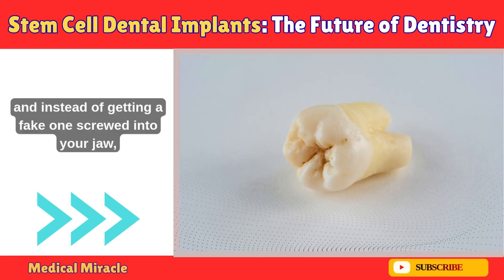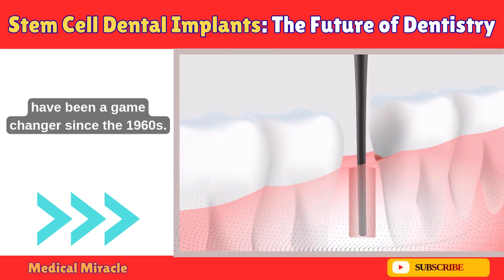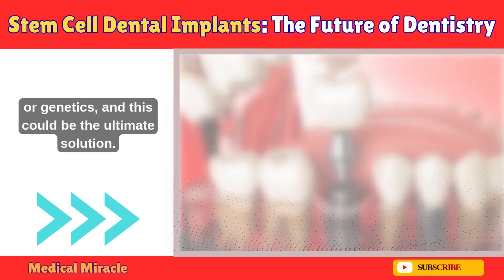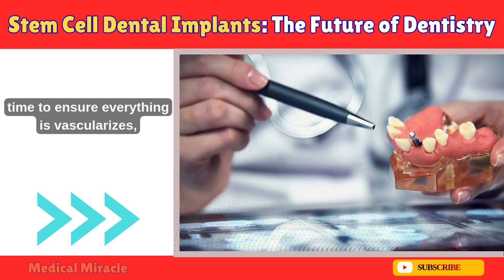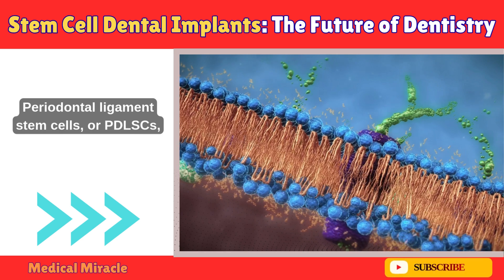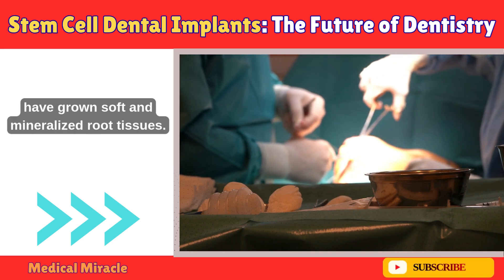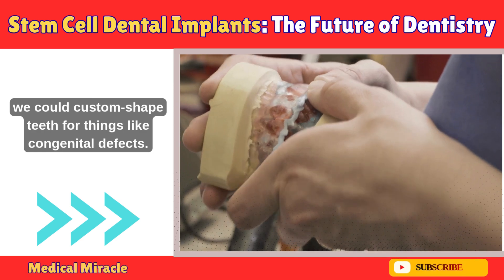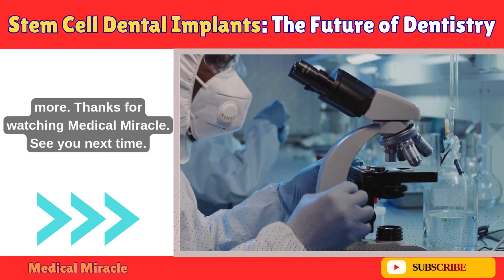Stem Cell Dental Implants The Future of Dentistry | Medical Miracle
In this groundbreaking episode of Medical Miracle, discover how stem cell dental implants are revolutionizing dentistry and could make tooth loss obsolete. We explore the science behind using stem cells to regenerate natural teeth, including harvesting from dental pulp, scaffolds for growth, and the step-by-step process of creating bio-roots that integrate seamlessly with your body. Dive into the key types of dental stem cells like DPSCs and SHED, and learn about current research, such as next-generation designs that stimulate bone regeneration for implants in challenging sites.

We'll cover the benefits over traditional titanium implants—like faster healing, reduced infection risks, and lifelong natural function—plus challenges and future prospects, including predictions that stem cell therapies could dominate by 2030. Whether you're facing dental issues or just love cutting-edge medical tech, this video breaks it all down with visuals, tables, and expert insights from 2025 advancements.
Timestamps:
00:00 - Intro to the Future of Dentistry
01:00 - What Are Stem Cell Dental Implants?
02:00 - How They Work: Step-by-Step
03:30 - Types of Dental Stem Cells
04:30 - Latest Research & Trials (2025 Updates)
05:20 - Benefits vs. Traditional Implants
6:00 - Challenges & What's Next
7:30 - Conclusion & Your Thoughts